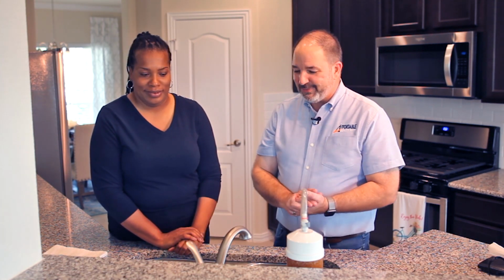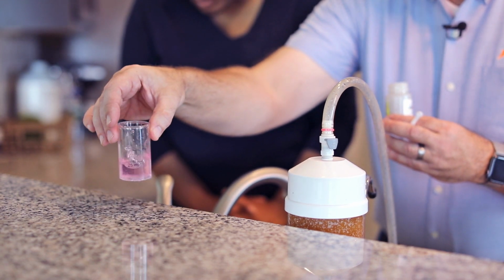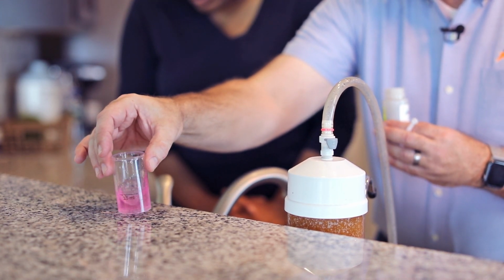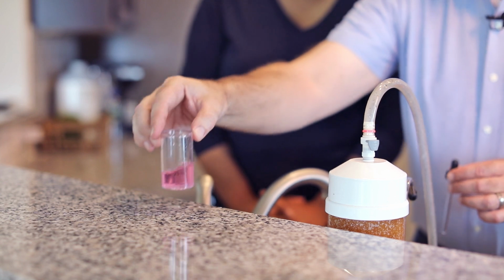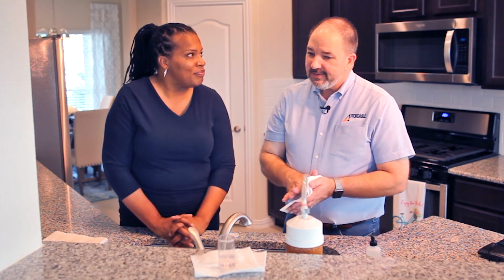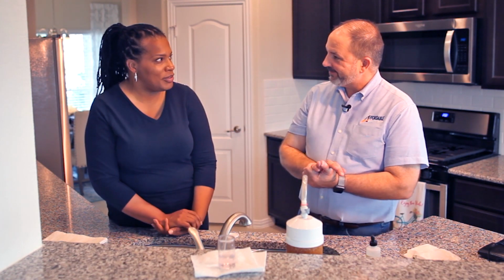Martha's Vineyard Chlorine Test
Chlorine is a disinfectant that is commonly used in municipally supplied tap water. Unfortunately, there are a number of associated byproducts with its use. Many people have a sensitivity to chlorine use. In Martha's Vineyard, that chlorine level is extremely high. Watch this video to see how your water tests for Free Chlorine.